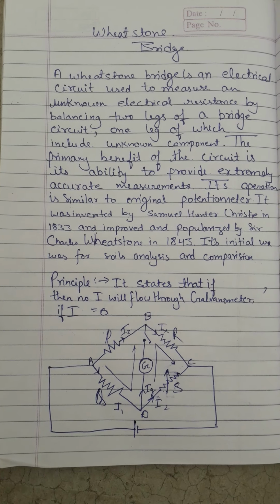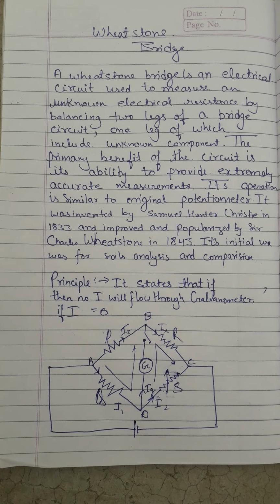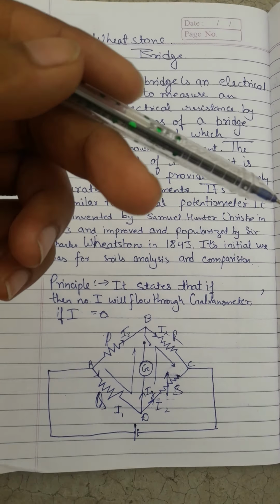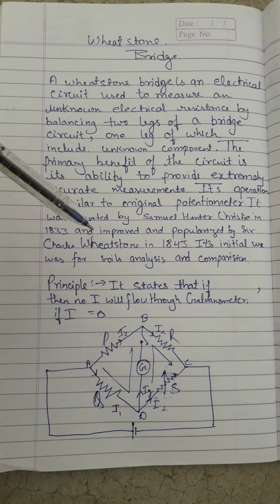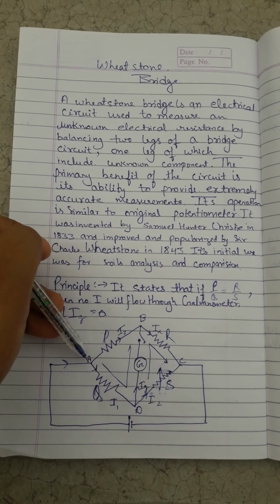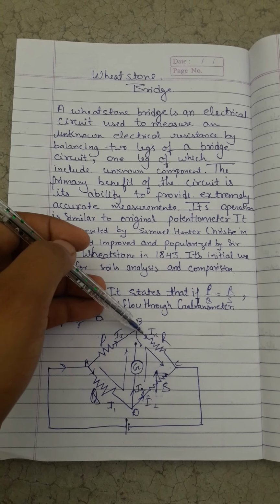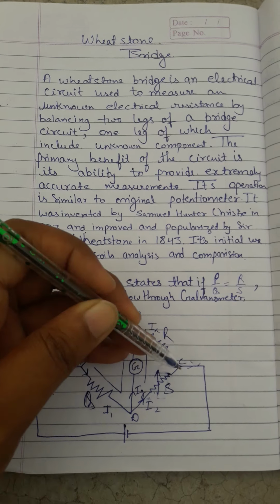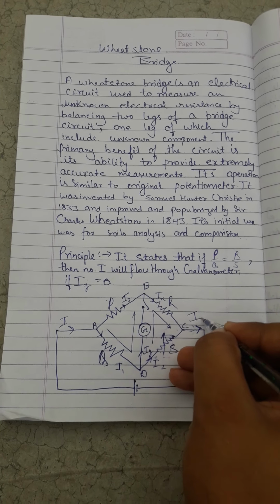WHEATSTONE BRIDGE EXPANSION OF POTENTIOMETER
Wheatstone bridge
it is use for finding the value of unknown resistance